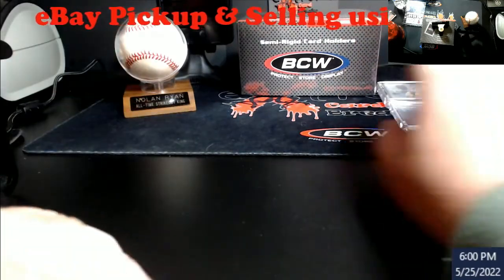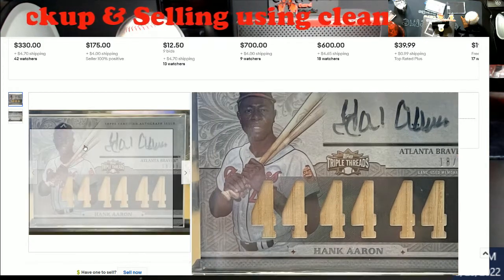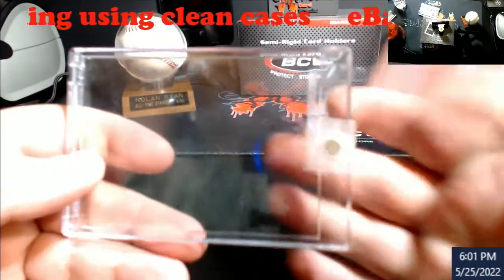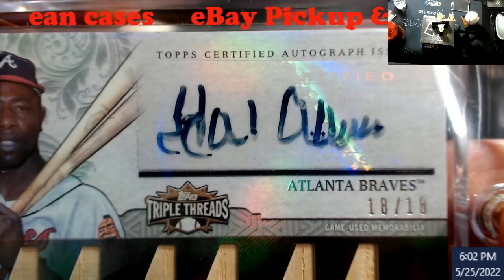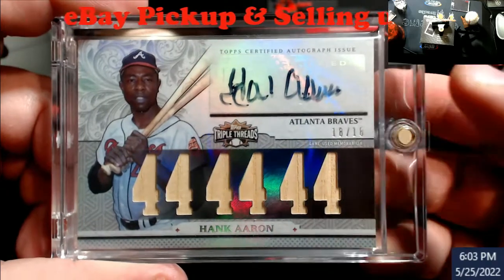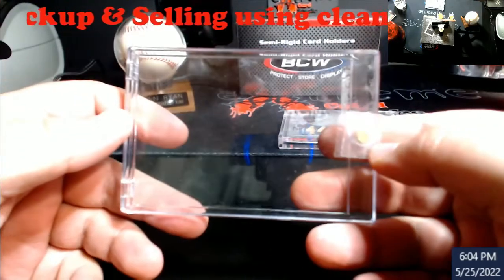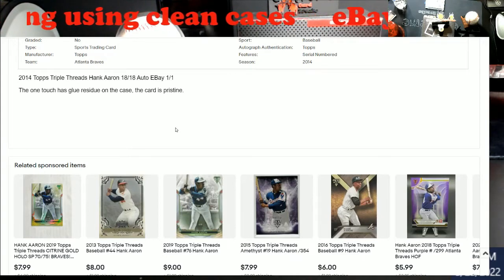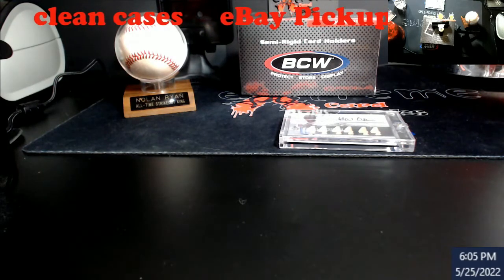Mail Day -- eBay Pickup and Why to use Clean Cases for Pics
1811 N Dixie Ave #104

Who do I collect:
Roberto Clemente
Michael Jordan
Nolan Ryan
Sidney Crosby
Vintage Cards